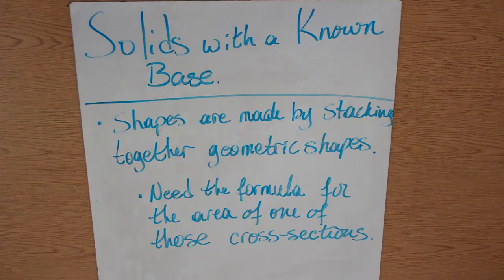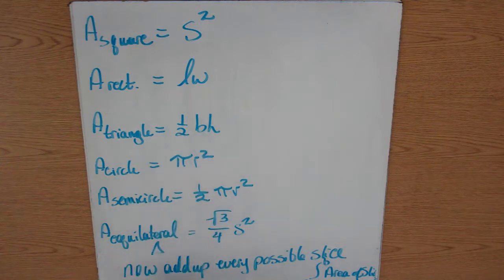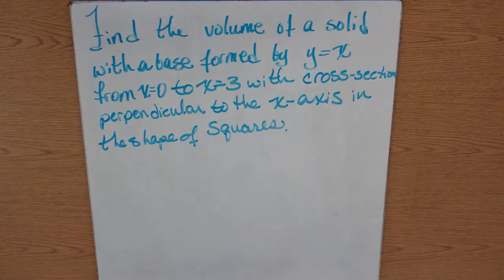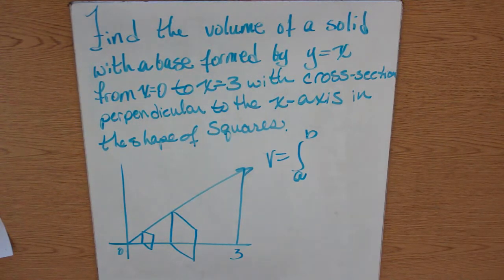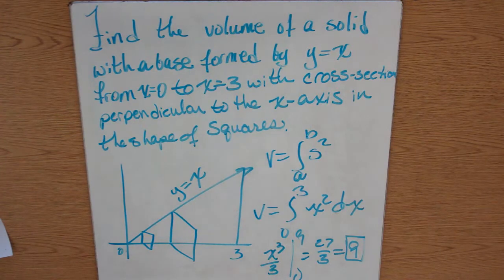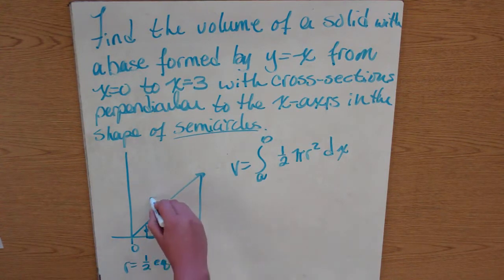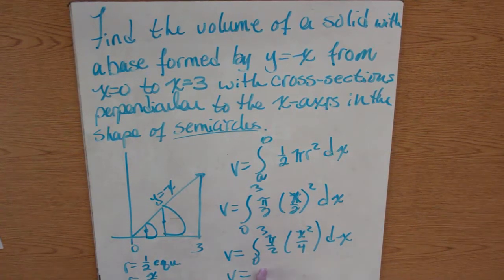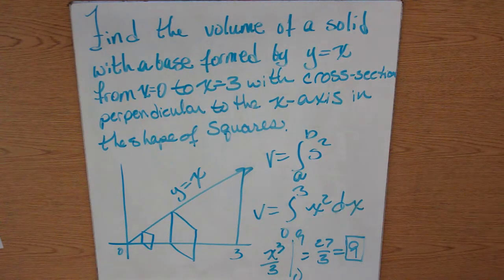Solids With a Known Base